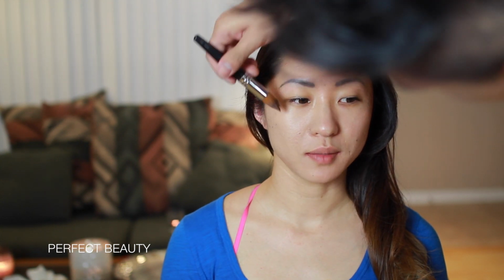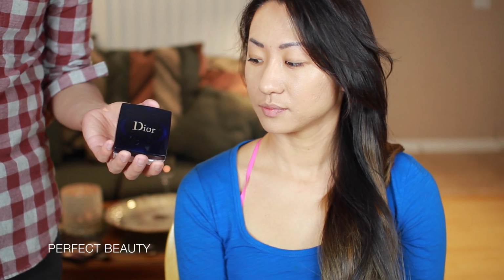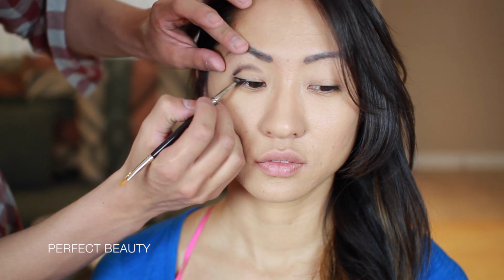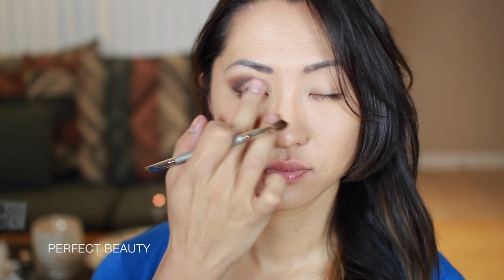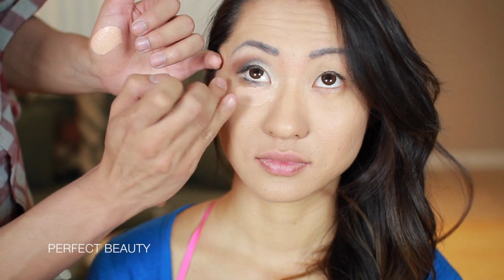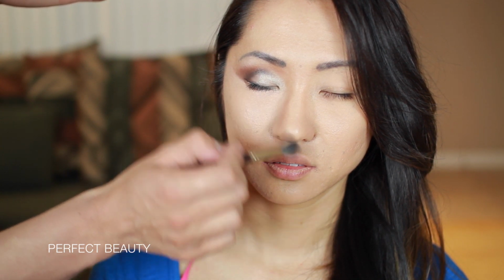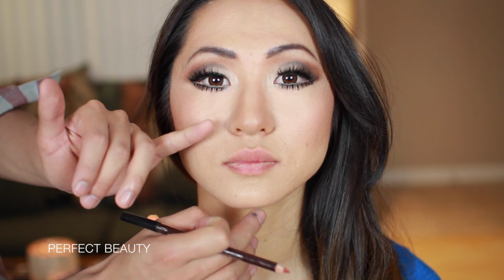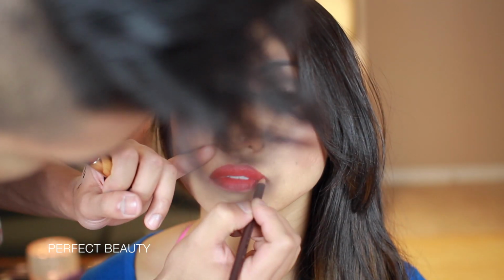HOW TO DO MAKEUP FOR PROM: LANA DEL REY PROM INSPIRED MAKEUP LOOK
daiserz89, perfect beauty, prom 2014 makeup tutorial, prom makeup look, prom makeup look for asians, prom makeup look for asian eyes, prom makeup look for monolids, black tie event makeup tutorial, bottom lash makeup tutorial, false bottom eyelashes, laura mercier makeup artist, how to do makeup for prom

TO BANISH ACNE SCARS (best acne scars product out there)

FILMING EQUIPMENT AND SETUP:
Canon T3i Rebel
Lens: Sigma 30mm f/1.4 EX DC HSM Lens for Canon Digital SLR Cameras
Canon 18-55MM Lens
Memory Card 32GB SDHC
Edited in imovie (macbook pro)
Computer I use
Seagate External Hard Rive
lighting kit

Perfect You ATTN: Daisy
3016 E Colorado blvd suite 5833

HOLY GRAIL SKINCARE PRODUCTS (for acne prone skin)
STRONGEST OTC w/o prescription Retinol Serum
Aztec Healing Clay
Aubrey Organics Aloe Vera
Cetaphil Gentle Skin Cleanser
Burt's Bees Royal Jelly Eye Cream
Perfect Image Lactic Acid Peel
Jan Marini Bioglycolic Cleanser